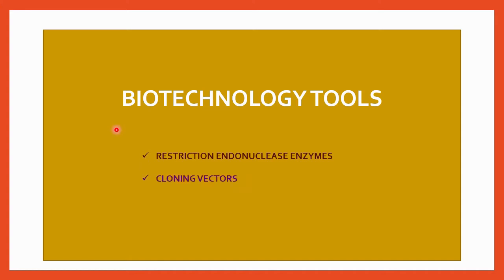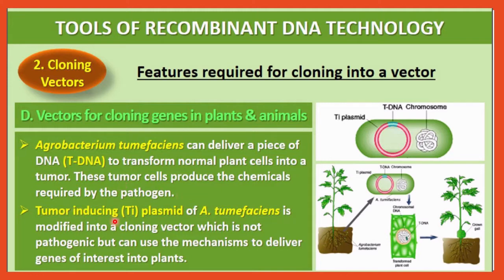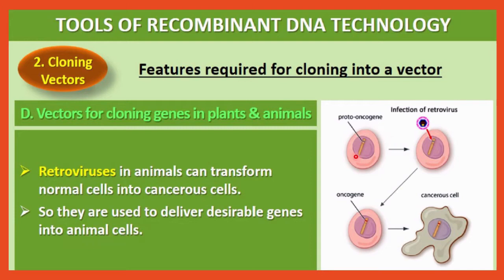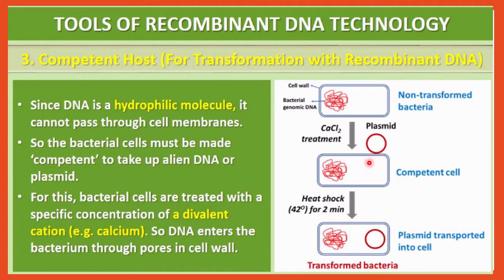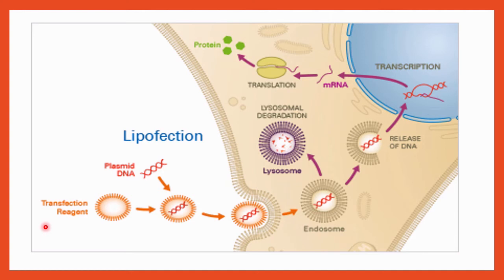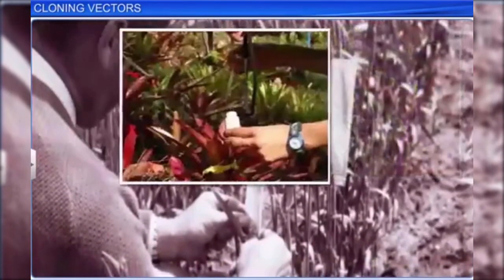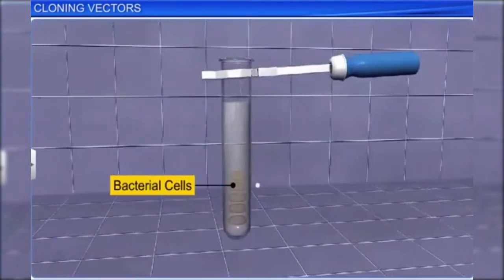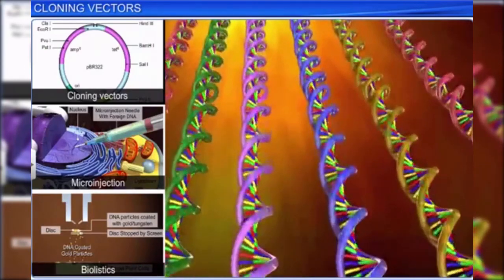STD 12 | BIOLOGY | ENG MED DAY 4 | CH 11 TOPIC COMPETENT HOST